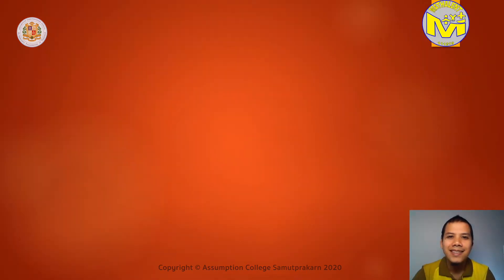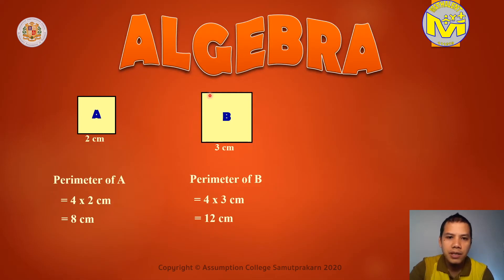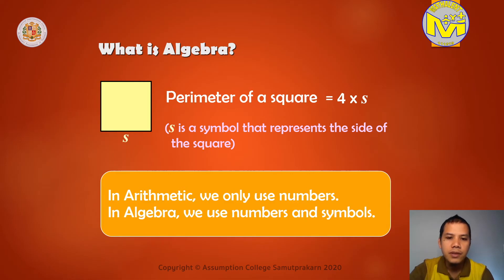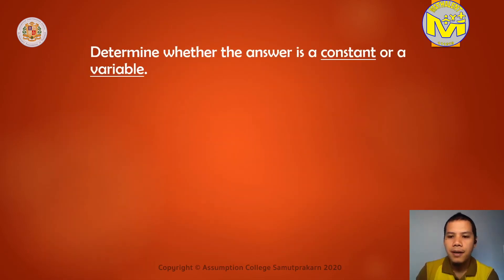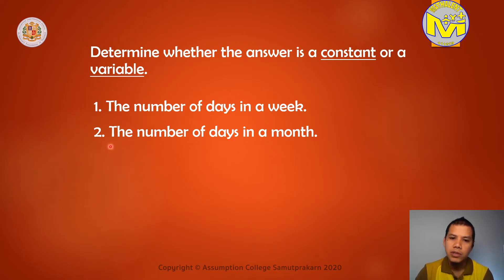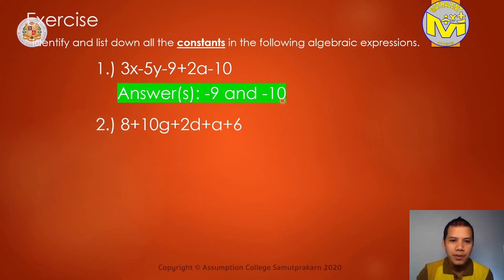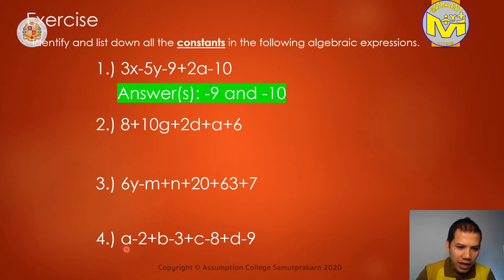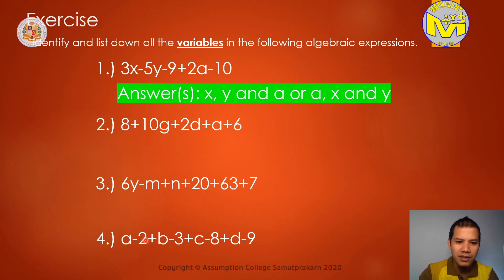MAM0601 | คณิตศาสตร์ MLP : Constants and Variables | โดย มิสอำภร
นักเรียนจะได้เรียนรู้เรื่อง Constants and Variables   เมื่อเรียนจบแล้วอย่าลืมทบทวนบทเรียนกันด้วยนะคะ
ข้อมูลเพิ่มเติมนักเรียนสามารถสอบถามได้จากครูประจำวิชาในไลน์กลุ่มวิชา